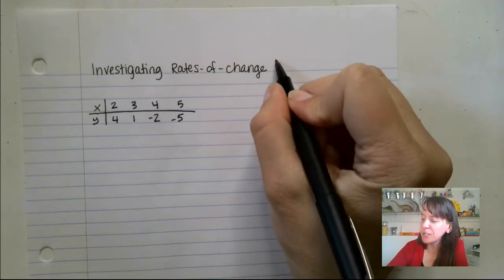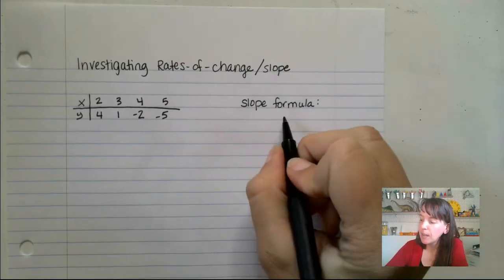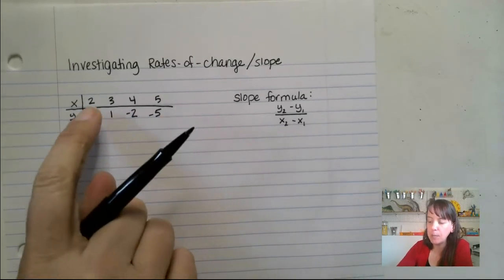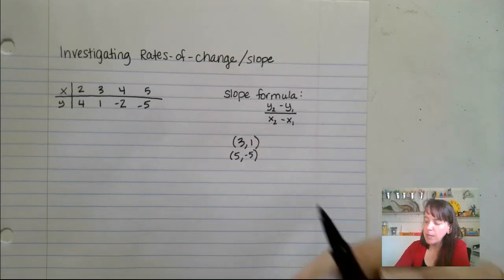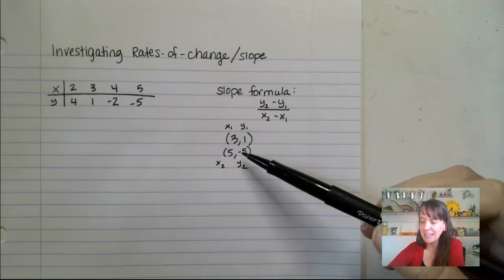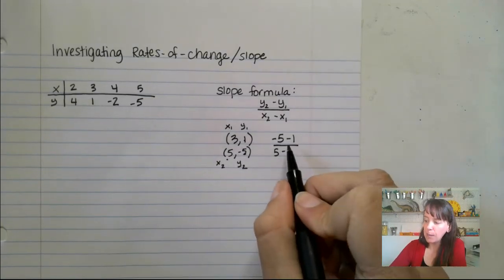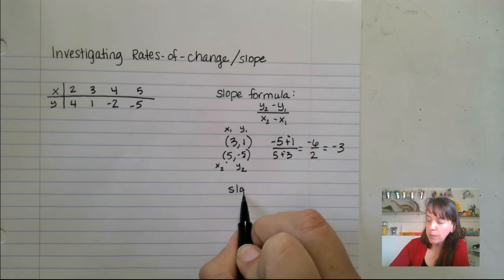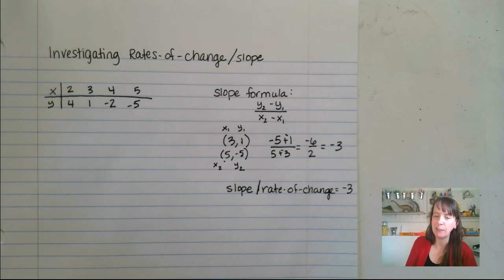Investigating Rates of Change